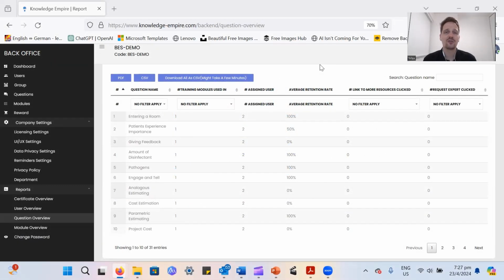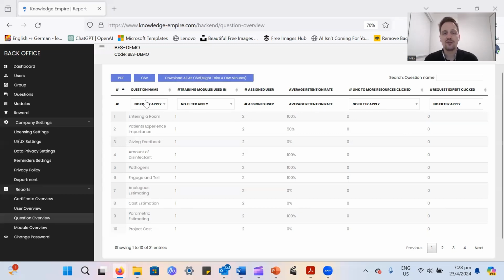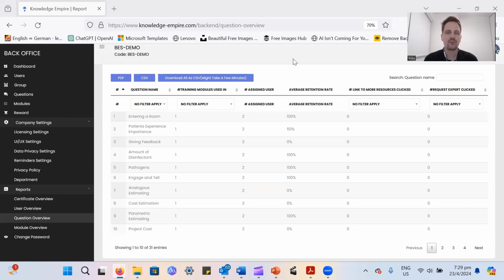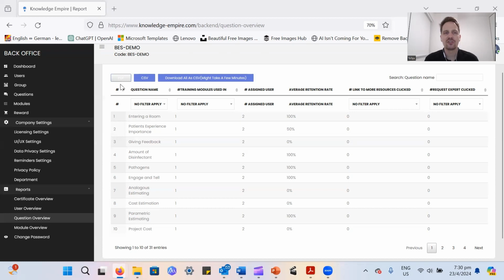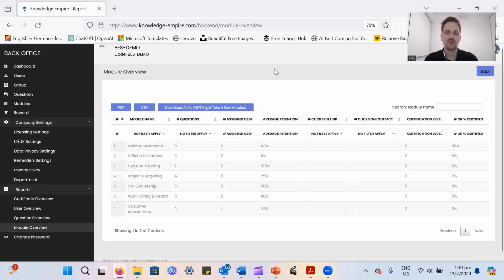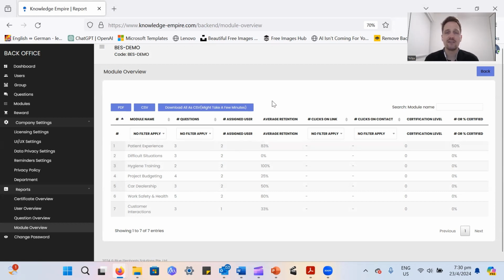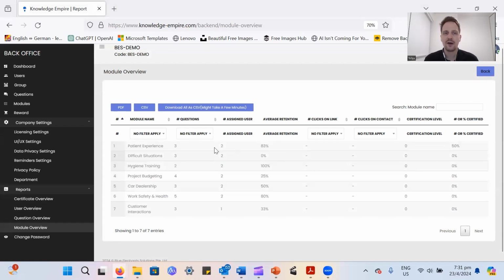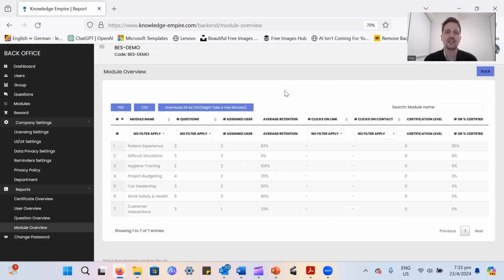Knowledge Gym: Reports - Question and Module Overview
This is a short tutorial video on the Question and Module overview in the Reports section of the AI-driven spaced repetition app Knowledge Gym.